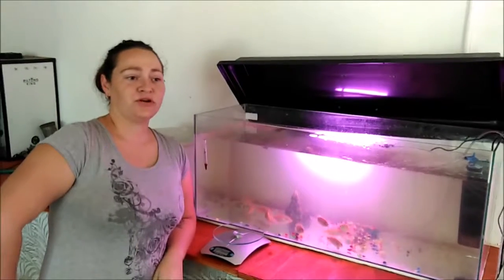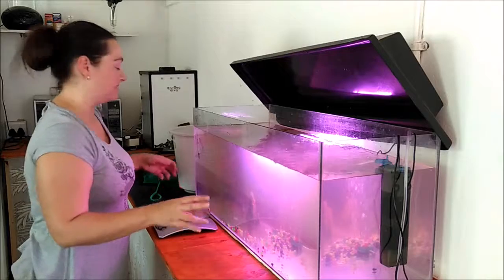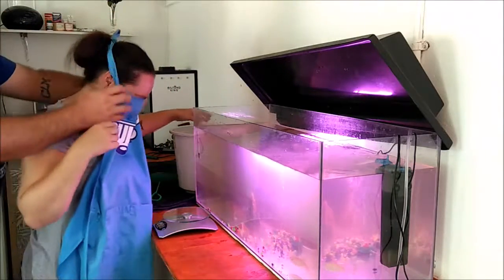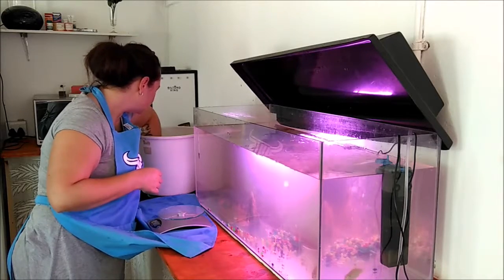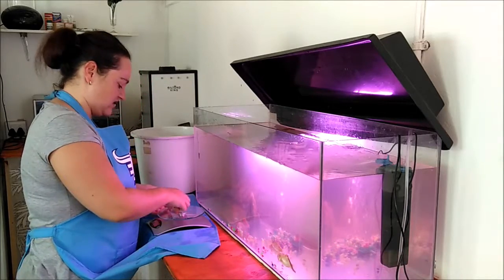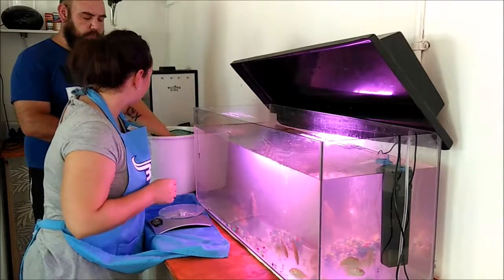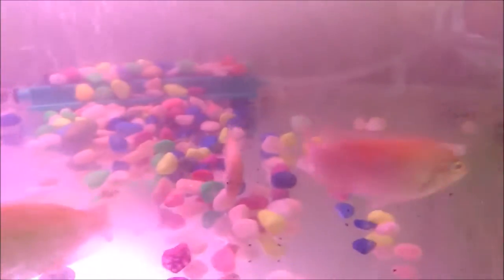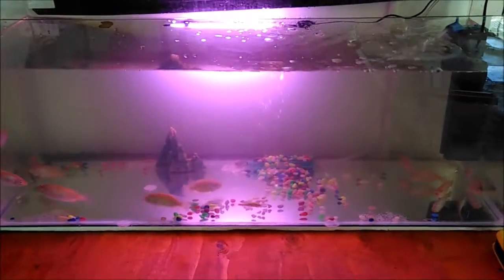Progress of indoor fish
We weigh and measure the Tilapia in the indoor aquarium.